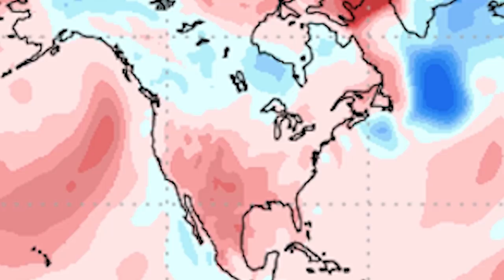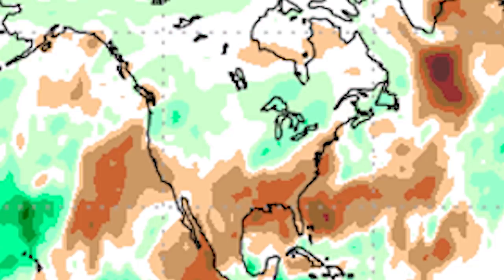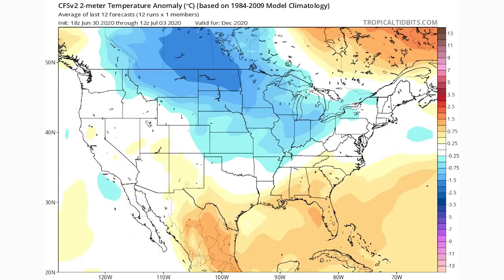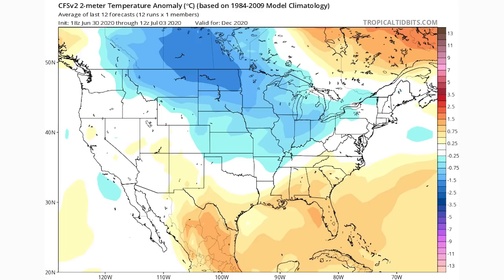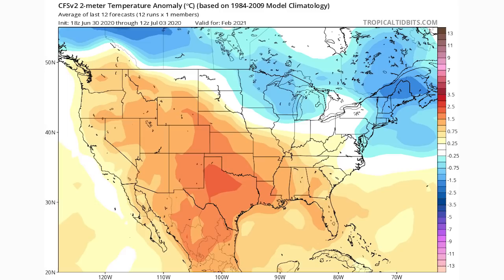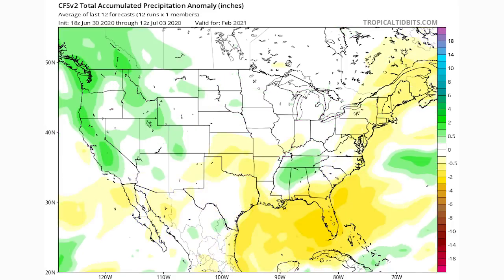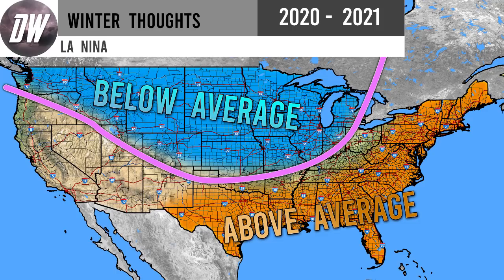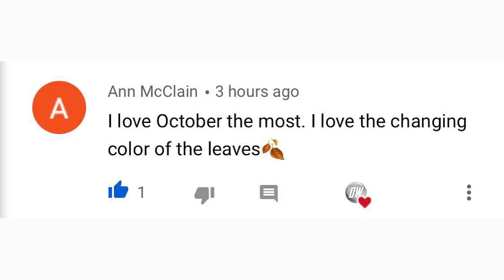Winter Thoughts 2020 - 2021 #4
In today's video we go over our Winter Thoughts 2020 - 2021 #4
I'm begenning to feel like both the Jamstec model and the CFS model are on to something, their forecasts both seem to be consistent and from a climate standpoint they make sense, because of these things I'm beggining to have confidence in how I think this winter will play out.

And because of all of that I will be releasing my first winter forecast for the winter of 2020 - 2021 in a couple of weeks, I'm very excited about that, and I hope you are too.